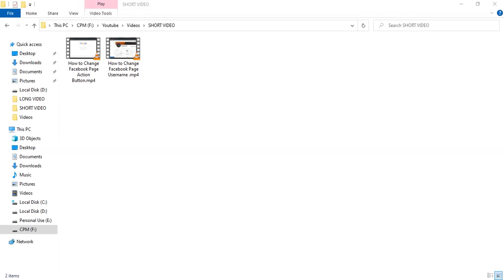How to Linked WhatsApp Account with your Facebook Page | Digital Gateway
Welcome to Digital Gateway's instructive tutorial! In this video, we'll walk you through the process of linking your WhatsApp account with your Facebook Page, enabling you to seamlessly connect with your audience and enhance customer communication.

🔹 Join us as we provide a step-by-step guide on how to integrate your WhatsApp account into your Facebook Page, creating a unified online presence.

🔹 Learn how this integration can streamline customer queries, provide real-time support, and open up new avenues for engagement.

🔹 Discover practical tips for configuring your WhatsApp settings, privacy options, and availability to align with your business goals.

🔹 Gain insights into the benefits of this connection, including improved customer satisfaction, efficient communication, and broader reach.

🔹 Uncover the secrets to combining the power of social media and instant messaging to create a robust and responsive online presence.